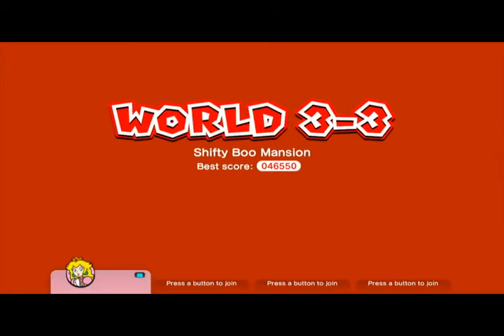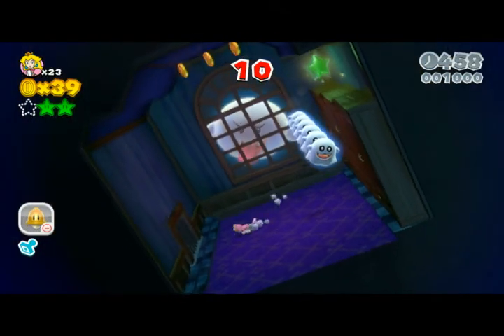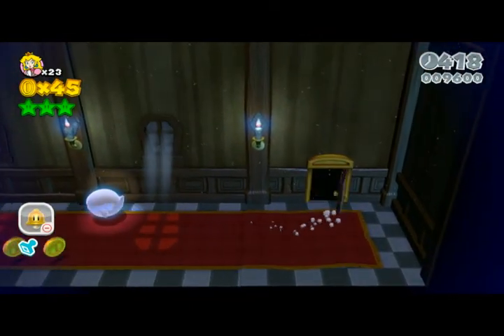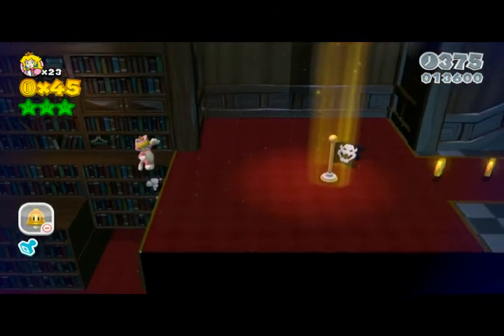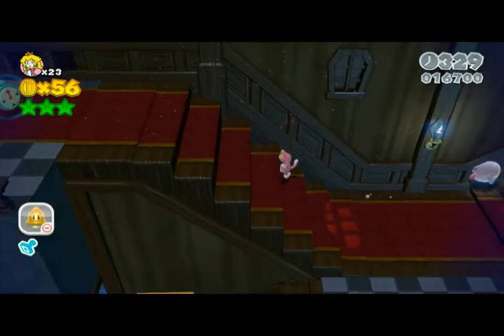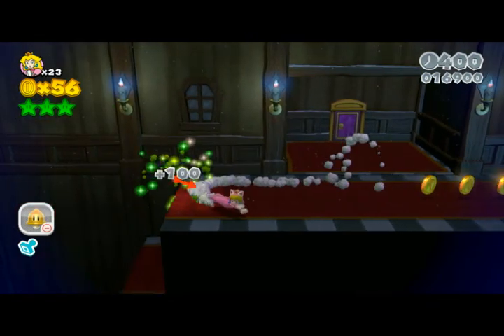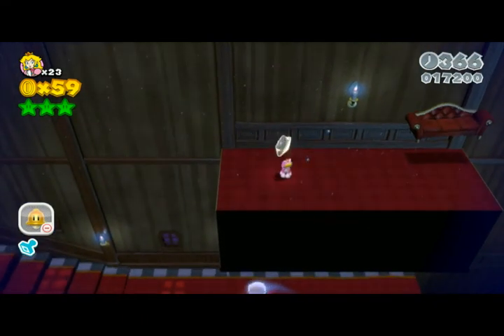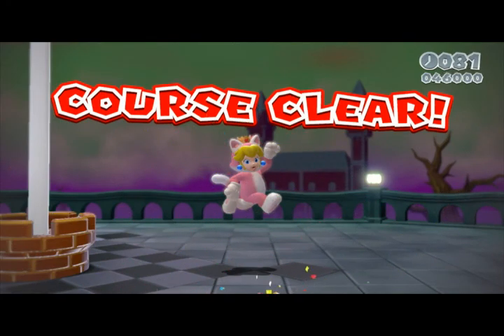Shifty Boo Mansion 3-3 WiiU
Mayhen finds the stars and the stamp in level 3-3, Shifty Boo Mansion of Super Mario Bros 3d World.